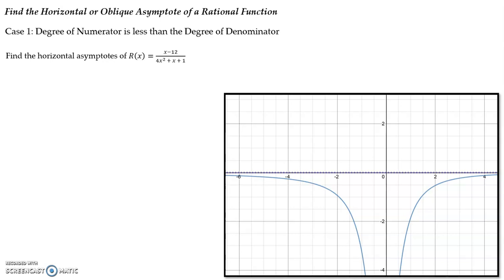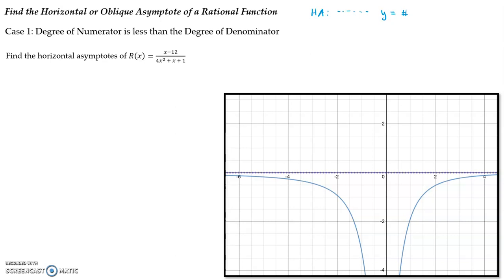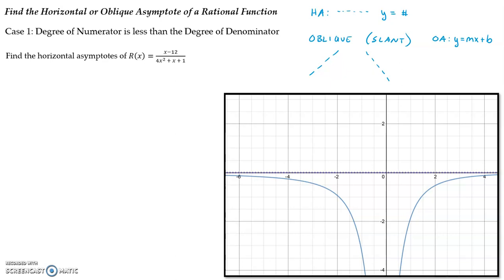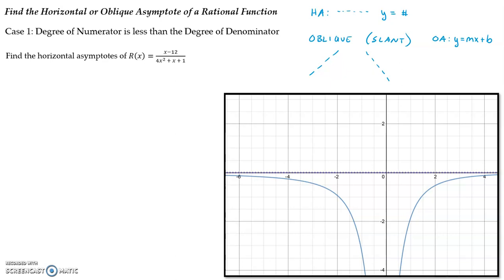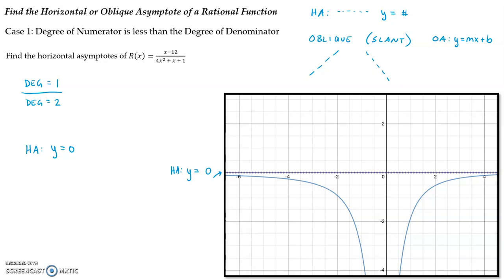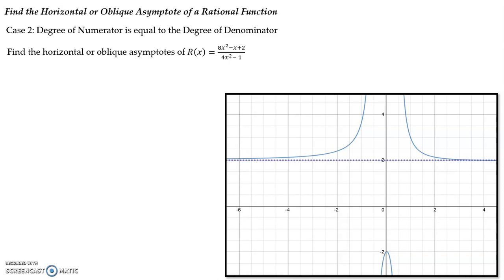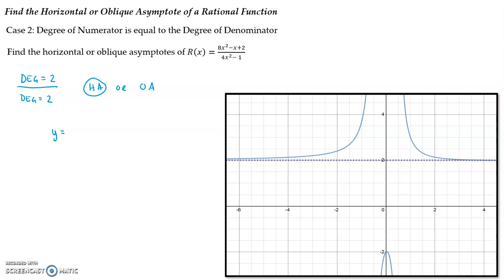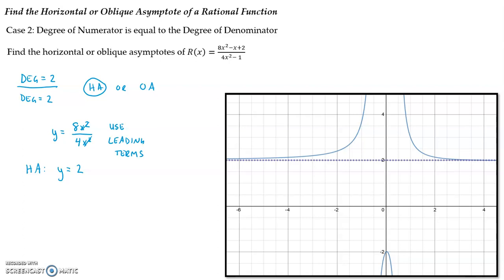5.5 Properties of Rational Functions Video 3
College Algebra, Rational Functions, Horizontal Asymptotes